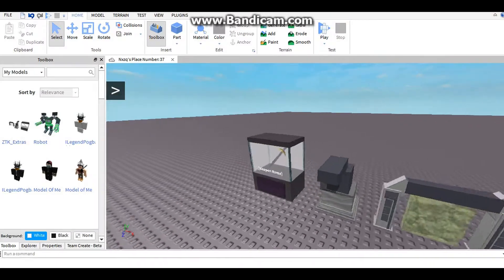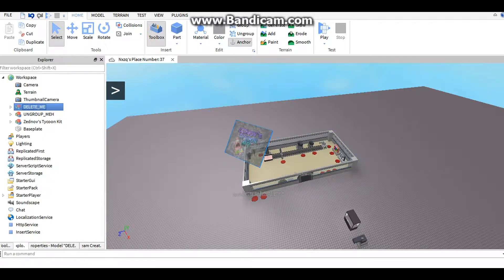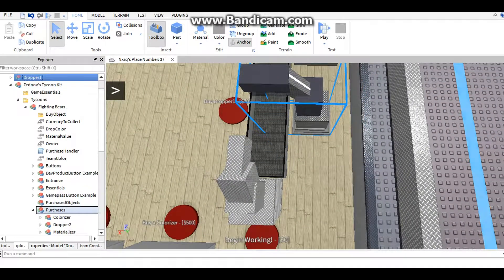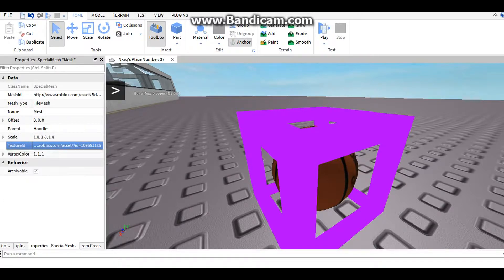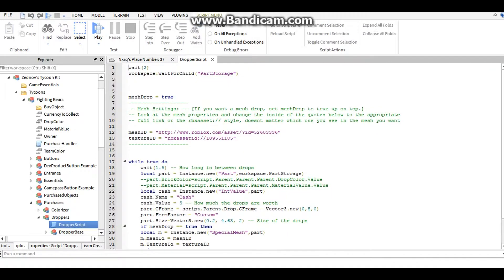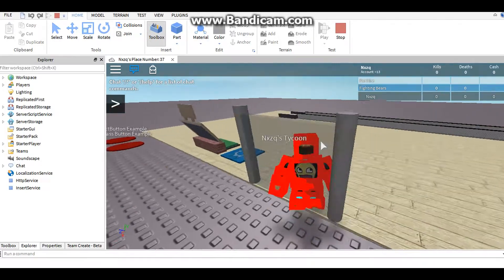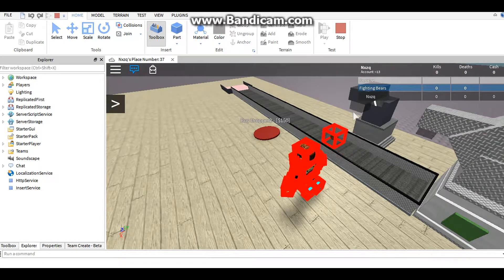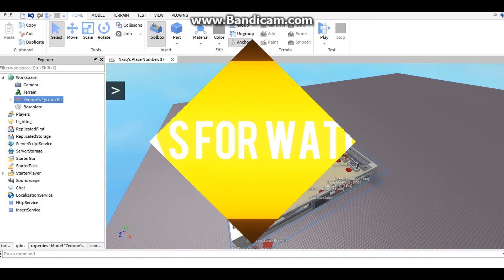[scripting Tutorials] how to use a roblox mesh dropper!